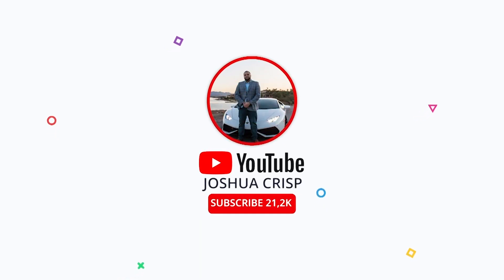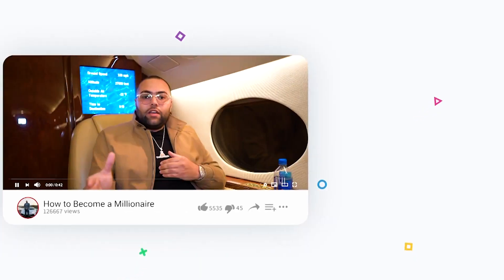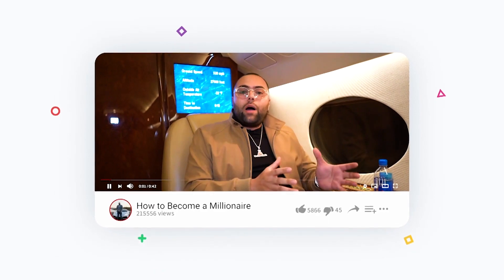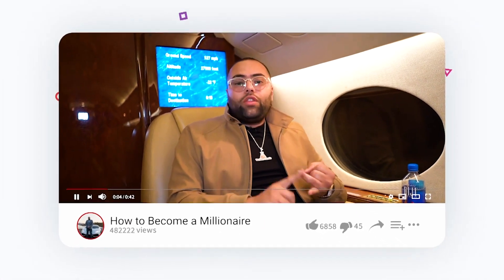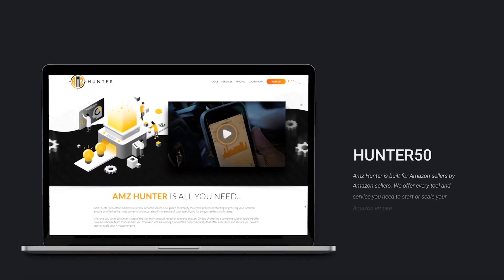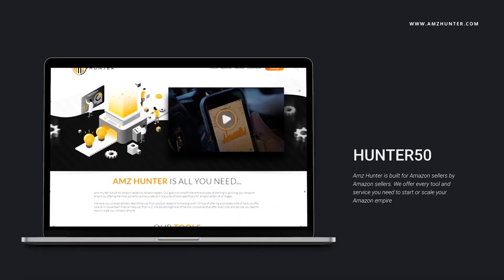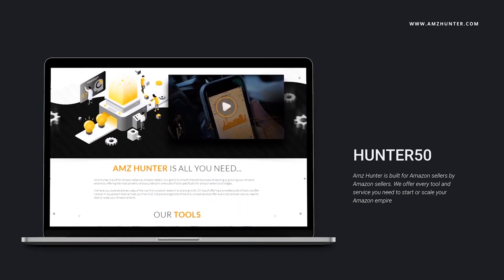How To Negotiate With Overseas Manufacturers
In this short video, I discuss how to negotiate with overseas manufacturers.  I will also share tips and hacks that I learned along the way when I was reaching out to suppliers.

To reach out to more suppliers quickly, and get better responses, it is best to create an email template and use a copy/paste technique. Be sure to include the product specifications you are looking for. Keep in mind there is often a language barrier when communicating with suppliers; so it's best to keep the wording in the email as simple as possible.

FREE Training’s & Case Study

🚀 Interested in me and my team building you an Amazon business or mentorship with me?

My Programs